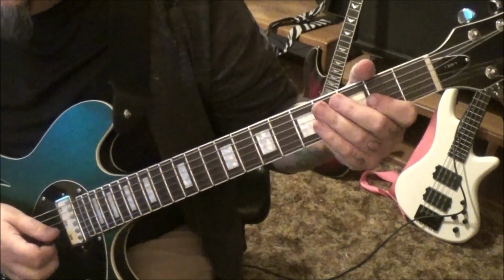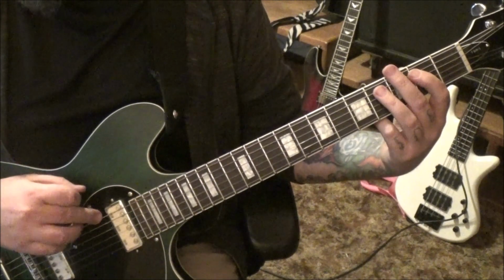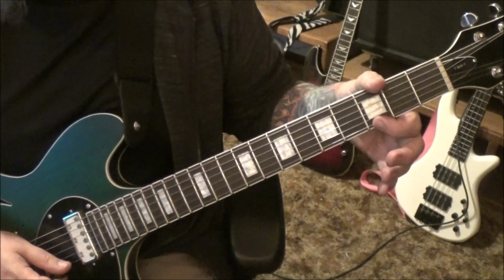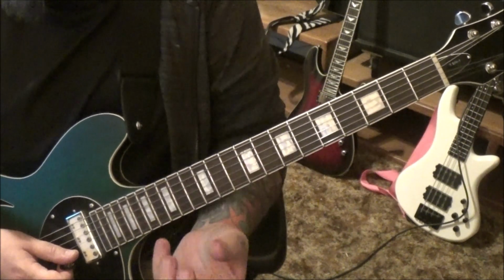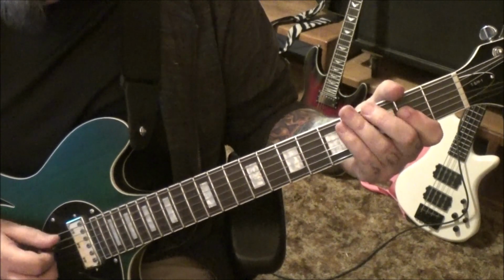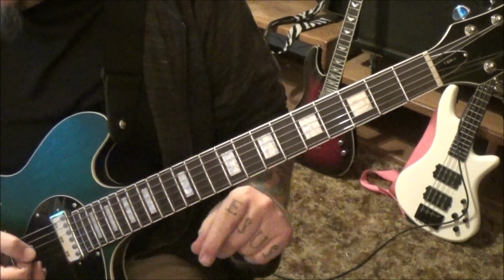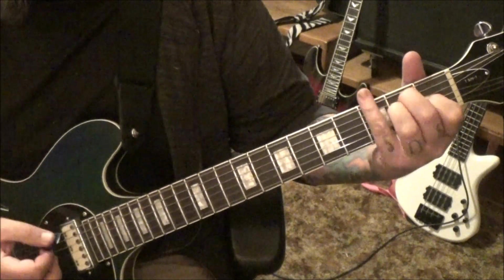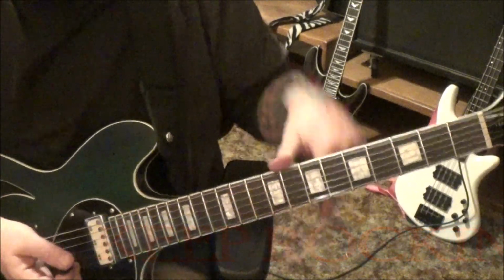EASY BLUES GUITAR - CVT Guitar Lesson by Mike Gross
This is a part 1 CVT GUITAR LESSON(tabs & video) entitled "Easy Blues Guitar" by Homie "G" Dawg.
Guitar: Mike Gross..aka "Homie "G" Dawg.